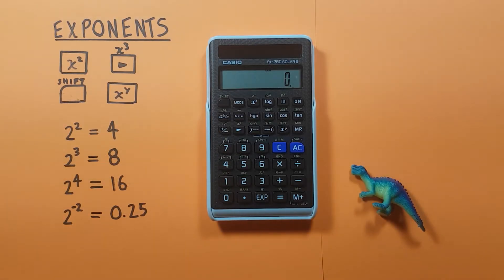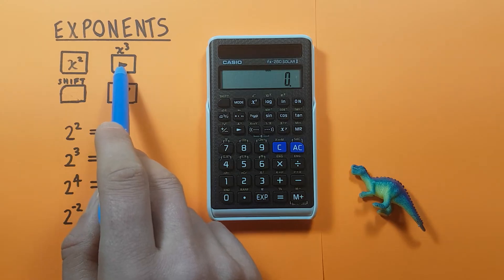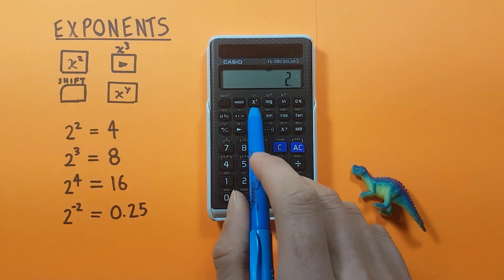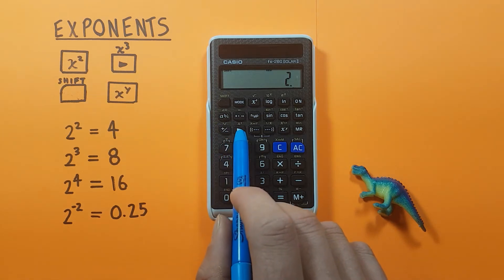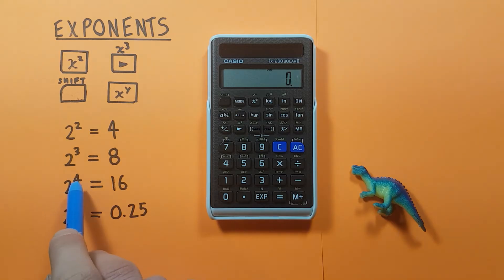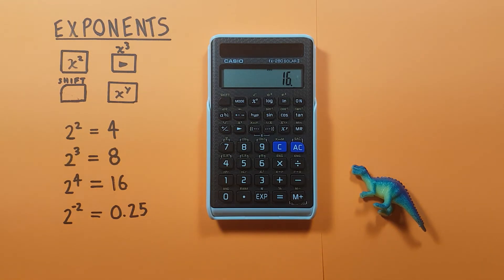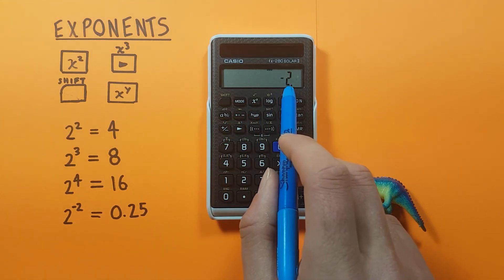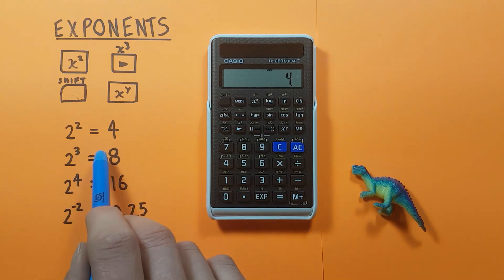How to Solve Exponents on the Casio fx-260 Calculator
How to square, cube, and solve positive and negative exponents or powers on the Casio fx-260 scientific calculator.

Contents
0:00 Intro
0:17 Buttons used
0:40 Square a number
0:57 Cube a number
1:14 Other Exponents
1:44 Negative Exponents
2:25 Outro

This is the calculator allowed for the GED 2002 Mathematics Test, so familiarization with this model is very helpful when taking that test.